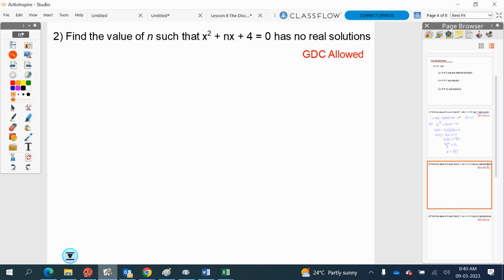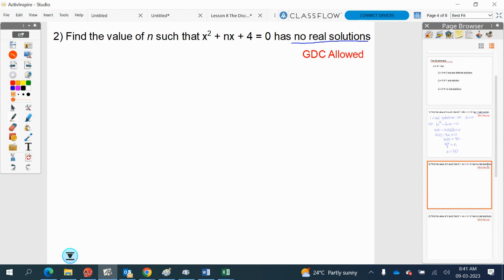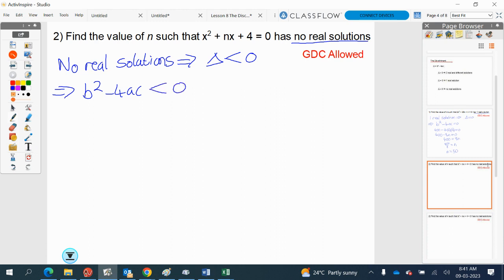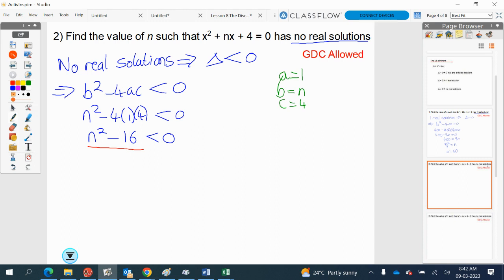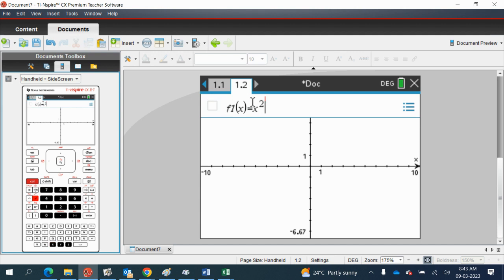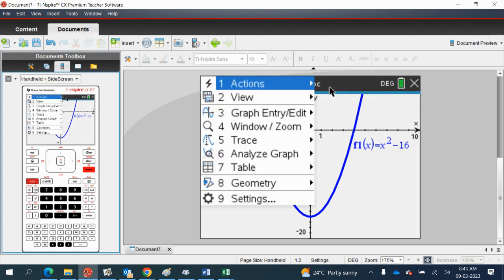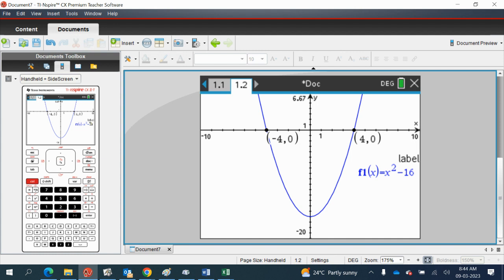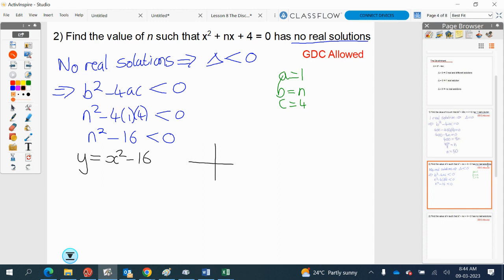IM2: Problem Solving with the Discriminant